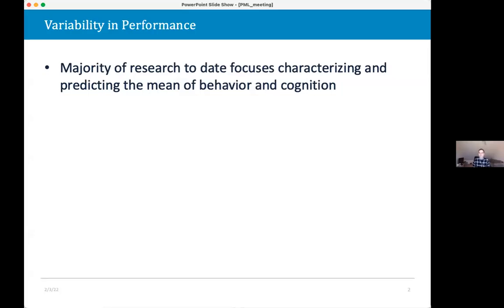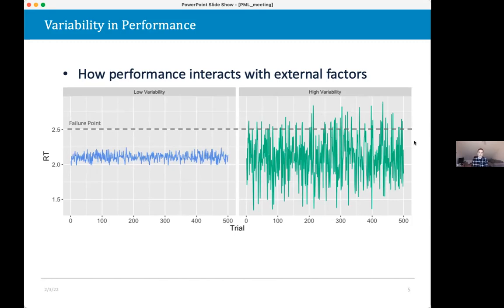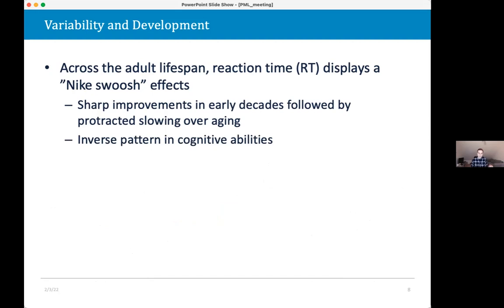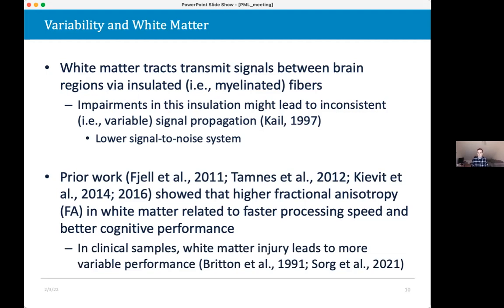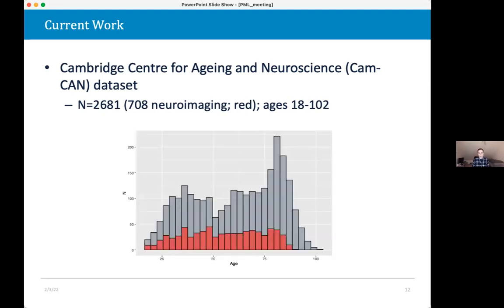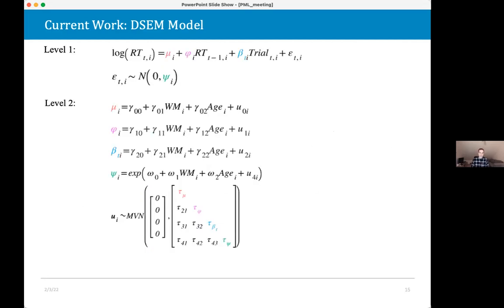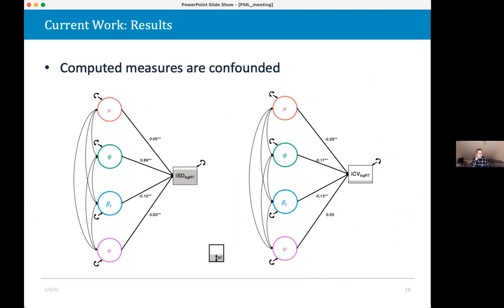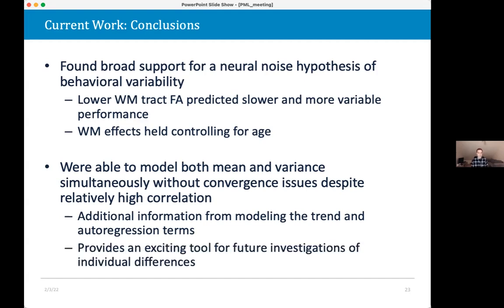Ethan McCormick - Radboud University Nijmegen - Mellenbergh Lecture Series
Dr. Ethan McCormick, a postdoctoral fellow at the Lifespan Cognitive Dynamics Lab (Radboud University, Nijmegen) gave this talk on 03/02/2022 for the Mellenbergh Lecture Series at the University of Amsterdam. The title of this talk was: "Linking brain structure and behavioral variability in dynamic structural equation models".